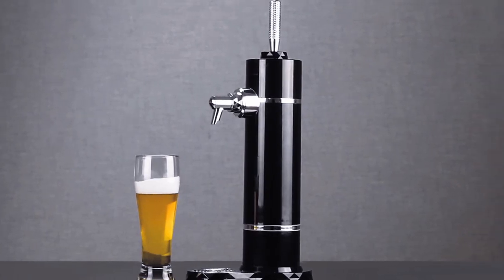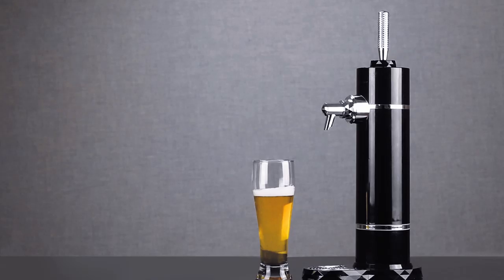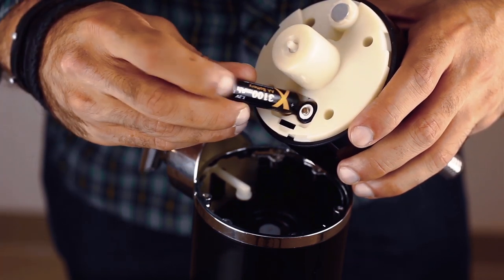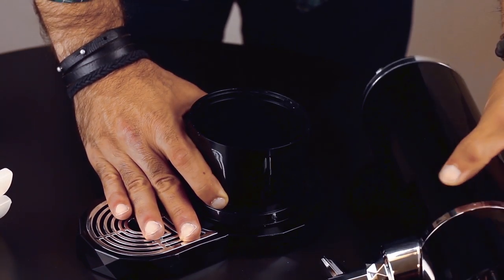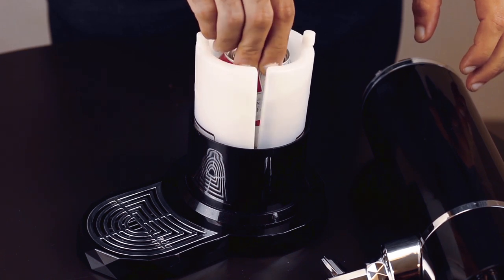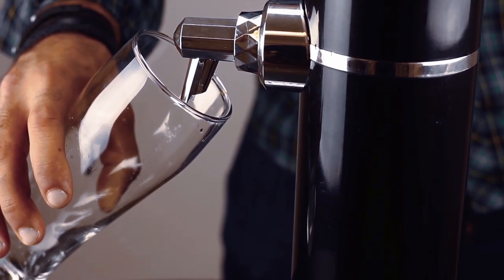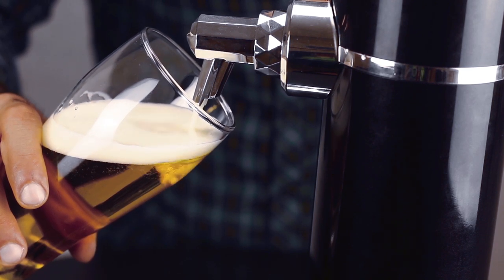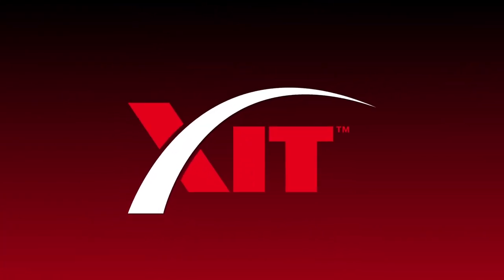XIT SONICTAP BEER DISPENSER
Pour the perfect glass of beer by controlling foam with the dual pressure system.